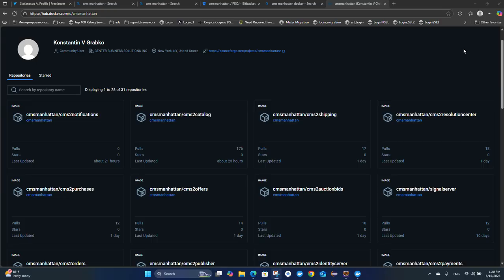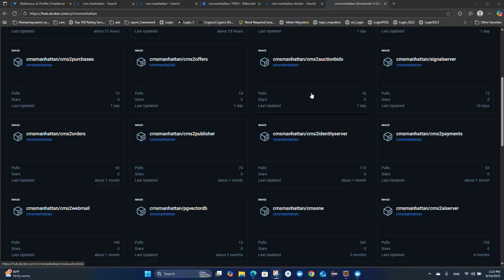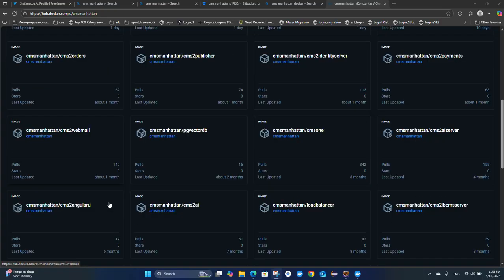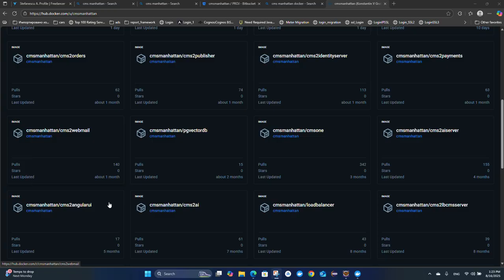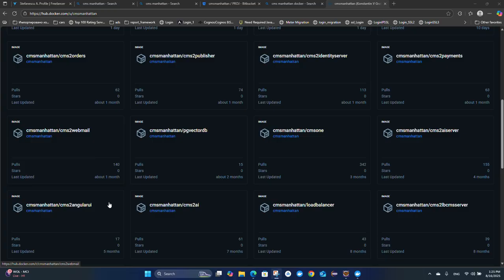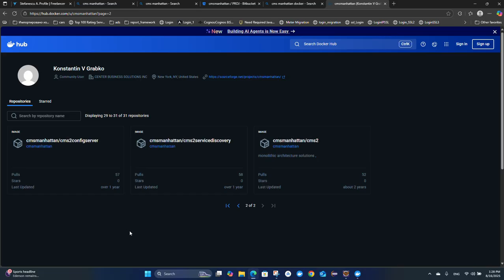Quick CMS Manhattan AI Front office solution . part 2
CMS MANHATTAN ON DOCKER
Quick review CMS Manhattan docker modules for your AI Office .
So make your  office in Autopilot mode with CMS E-Commerce platform and AI RAG System

1. Marker place and upload new Front-End
2. Chatbot
3. Webmail
4. Mobile mail
5. Webmail AI reply.
6. Webmail admin
7. CMS MANHATTAN  AI RAG system
Author is CMS Manhattan AI Front office solution is Konstantin Grabko and Software and Solution Architect .
 Konstantin Grabko is CTO and Co-CEO of  CMS Manhattan.